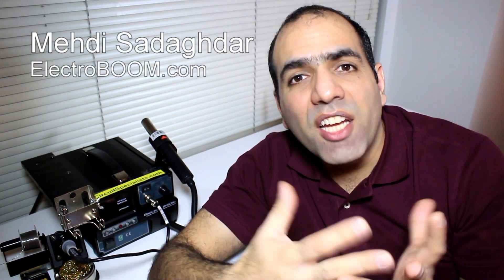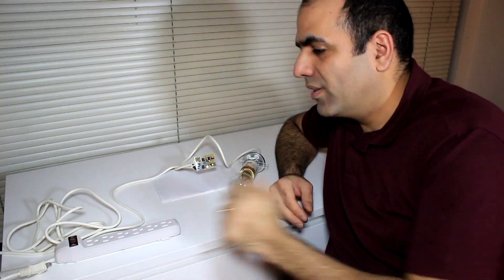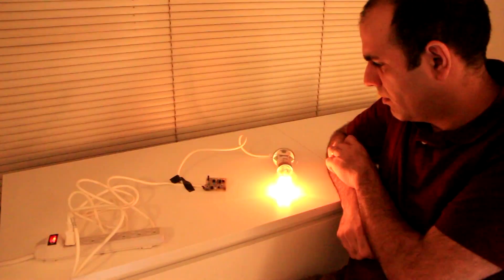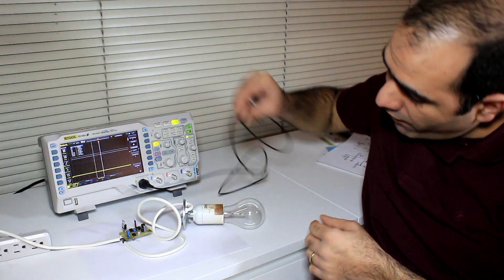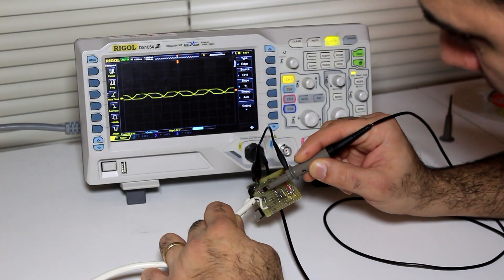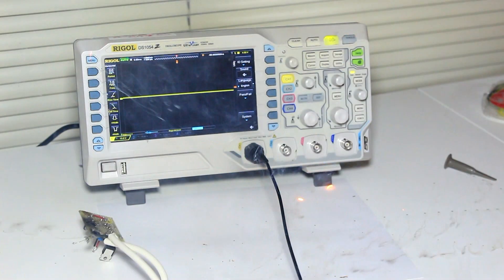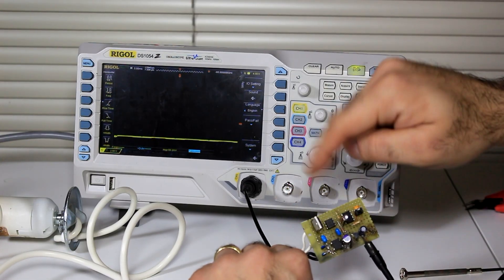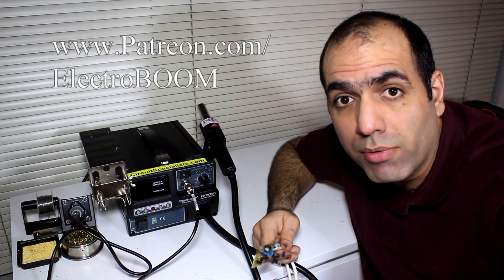Make an Industrial Grade Night Light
Do you like a reliable industrial-grade night light for your nights behind the enemy lines? Just make this circuit.

Lance B.
Aki K.